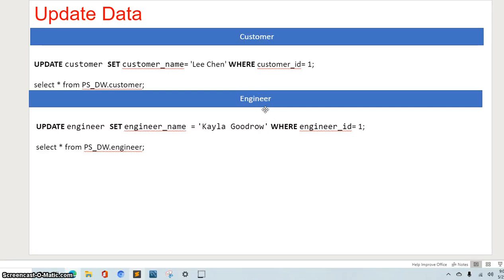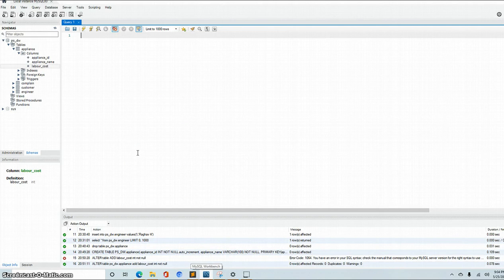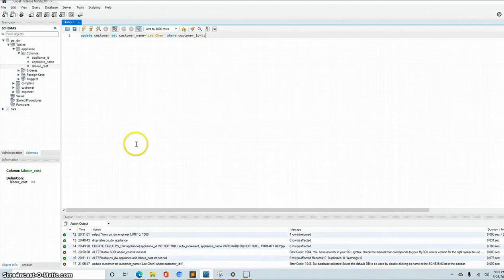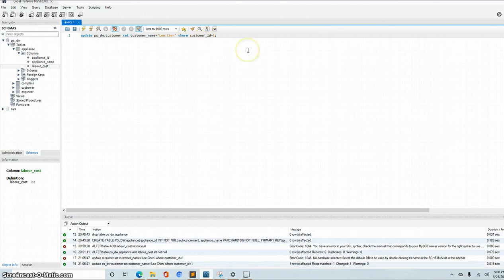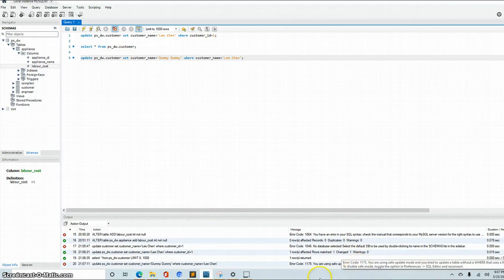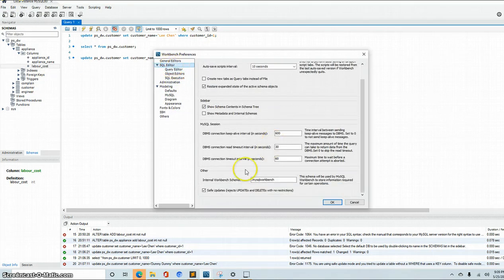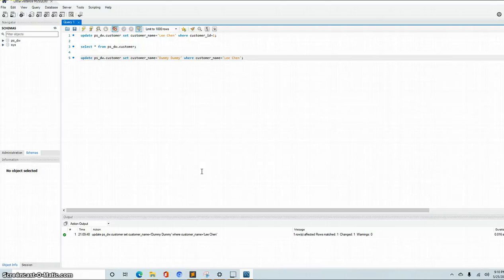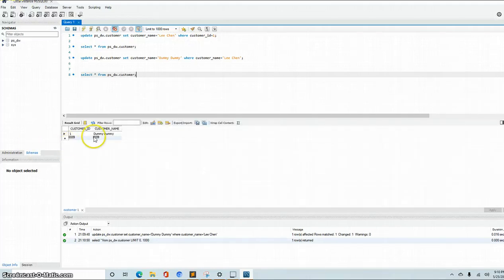Update Data in Table or Database using SQL Query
Resources

For any questions or feedback ,Please reach out here